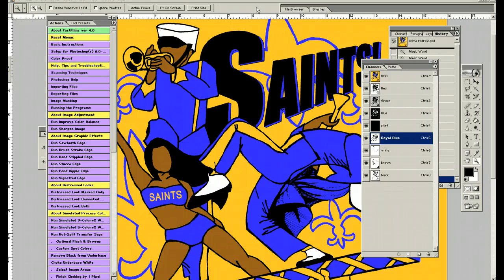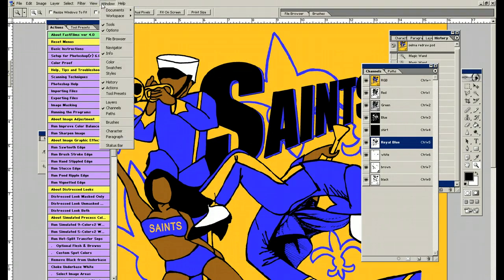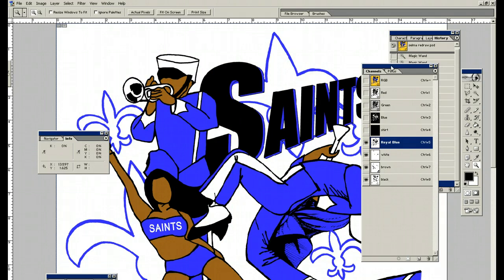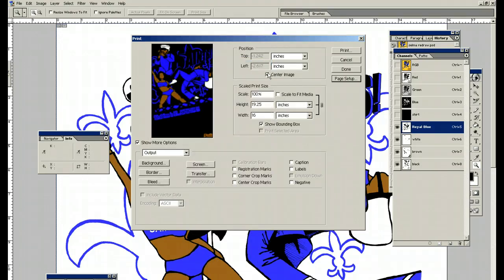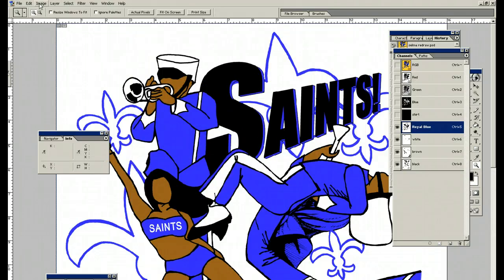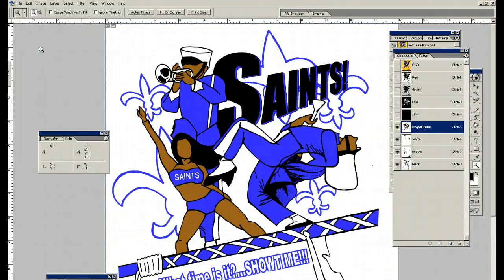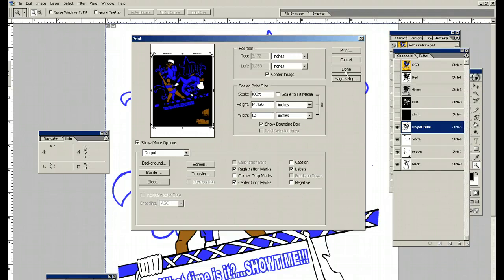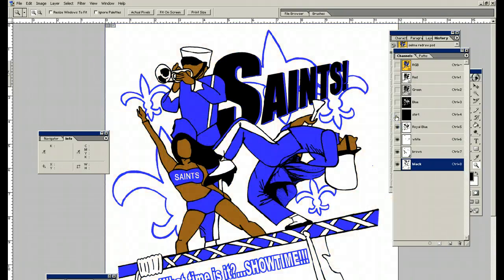Printing Out Spot Color Seps in Photoshop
This is a detailed instruction for printing out spot color seperations in Adobe Photoshop.